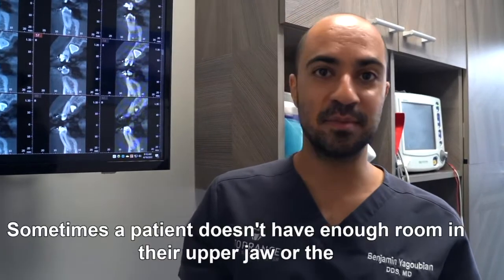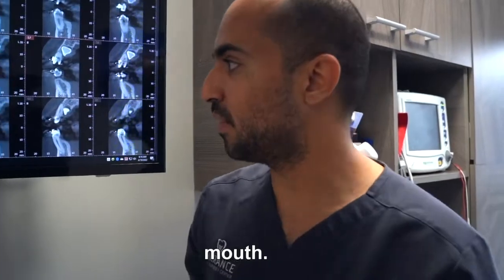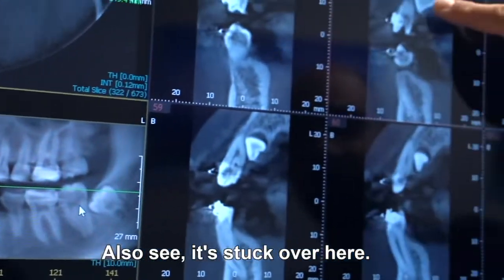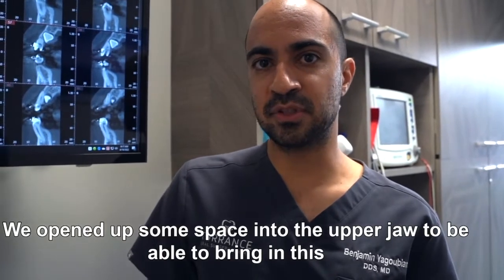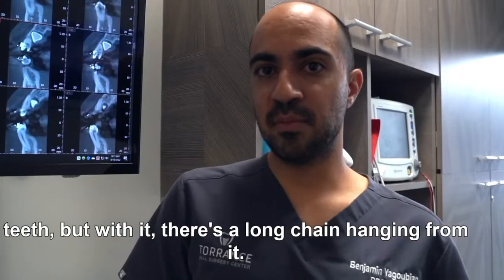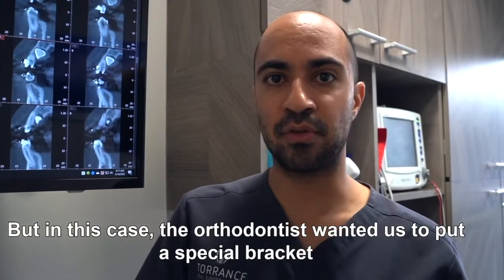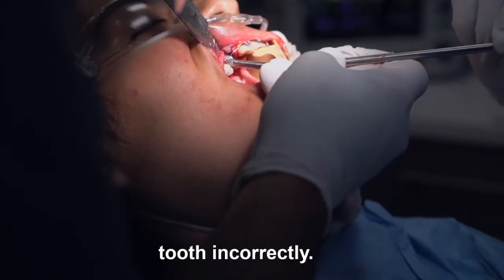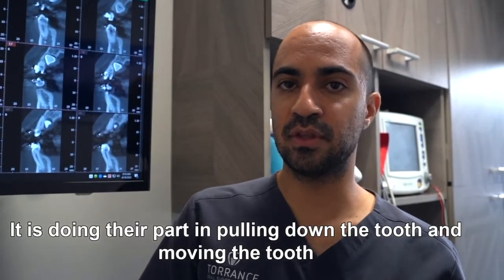Impacted Canine Removal | Torrance Oral Surgery and Dental Implant Center: Dr. Benjamin Yagoubian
Not all teeth erupt in the desired position in the mouth – many become impacted in the gum tissue. Canine teeth on the top or bottom of the mouth can be impacted or grow in the wrong direction when there is limited space in the jaw. Dr. Benjamin Yagoubian at Torrance Oral Surgery and Dental Implant Center in Torrance, CA provides impacted canine removal surgery.

In this video, Dr. Benjamin Yagoubian discusses impacted canine removal and how it’s performed at Torrance Oral Surgery and Dental Implant Center. He explains that they complete many canine removal procedures due to eye teeth that become impacted in the gums when there is not enough space in the mouth. You will see x-rays of a patient who is undergoing impact canine removal surgery –  an upper baby canine tooth is positioned sideways into the palate of the mouth. Dr. Benjamin Yagoubian explains how they will remove the baby canine and attach a bracket or chain to the permanent canine behind it. This allows the orthodontist to guide the permanent tooth into the correct position when it comes in. You will see the impacted canine removal surgery as it is performed on the patient.

If you have an impacted canine or any other tooth that needs to be removed, you can trust the expertise of Dr. Benjamin Yagoubian, an experienced oral surgeon at Torrance Oral Surgery and Dental Implant Center.

Torrance Oral Surgery and Dental Implant Center: Benjamin Yagoubian DDS, MD